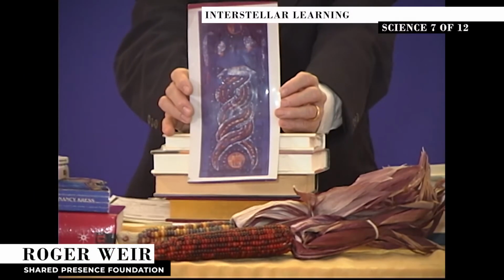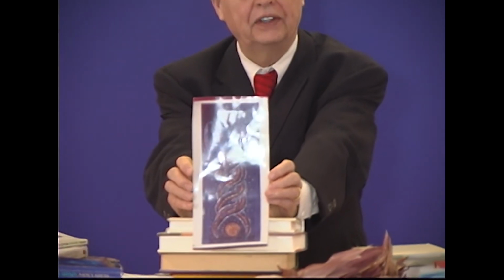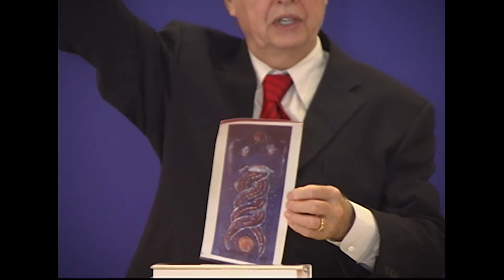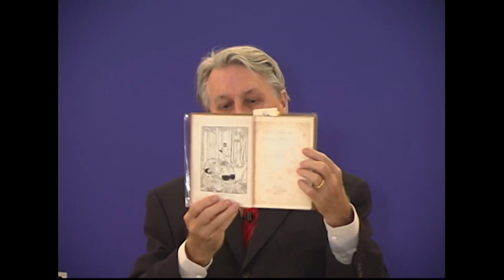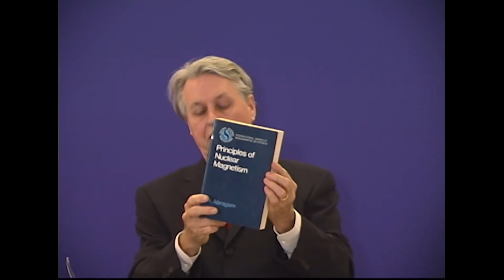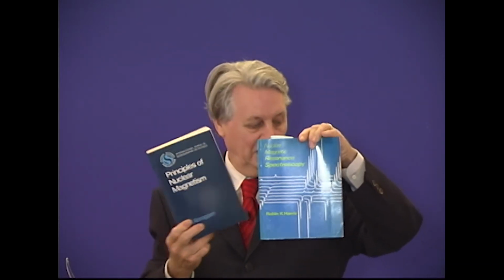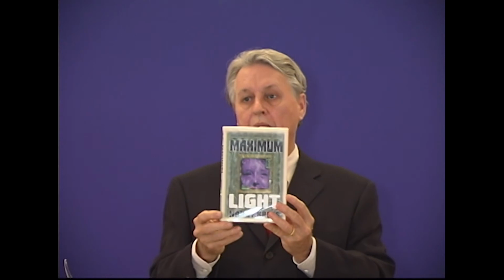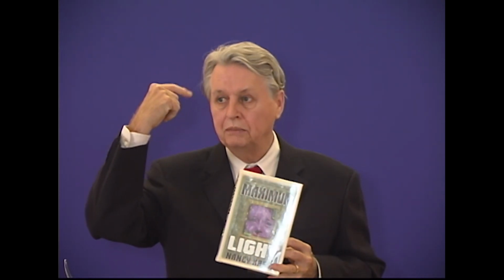Science 7 - Transposons and Science Fiction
This is the ninety-eighth presentation in a weekly, two year-long series presented by Roger Weir. Weir delivered this presentation series from 2004 through 2005.